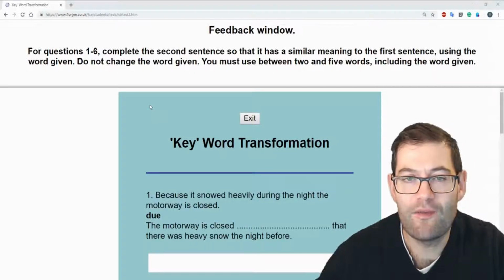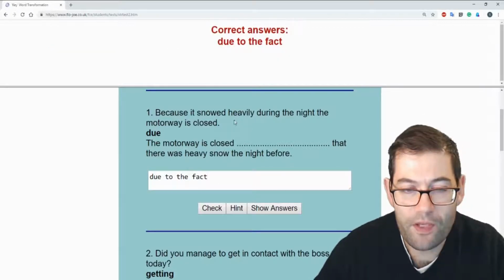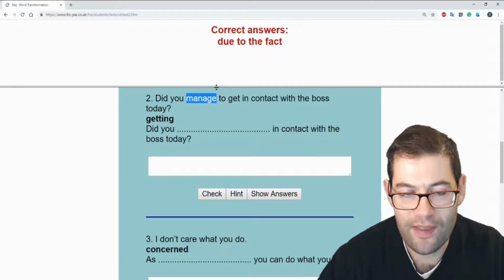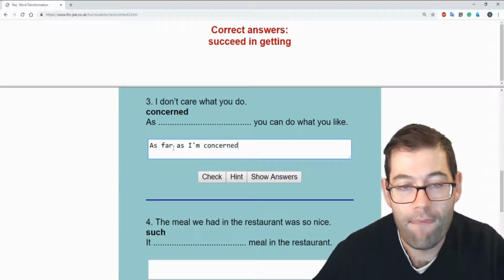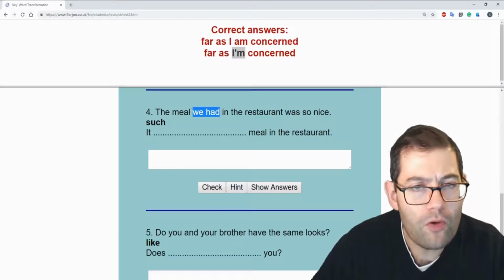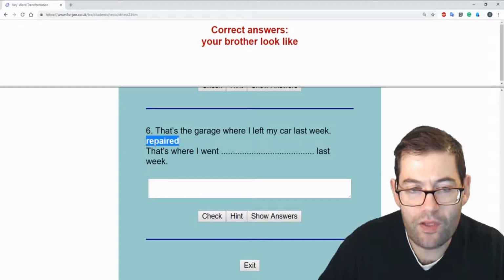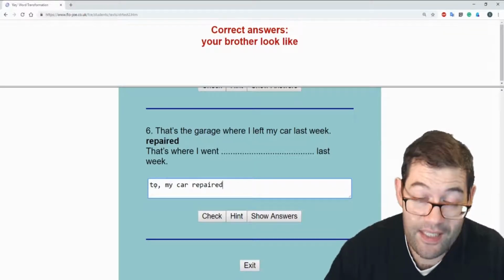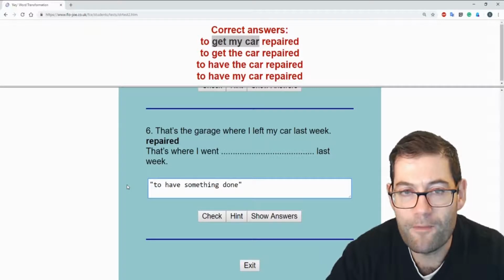FCE / First Use of English part 4: Key Word Transformation (flo-joe.co.uk)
This is my walk-through for the question that you can find